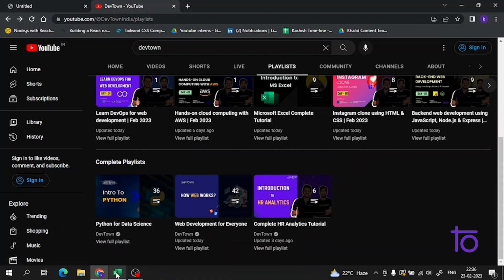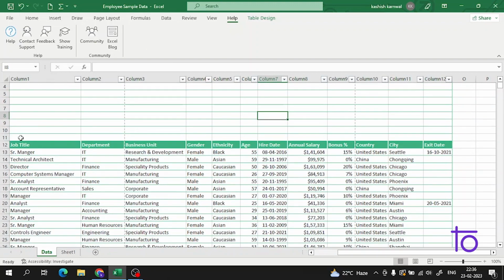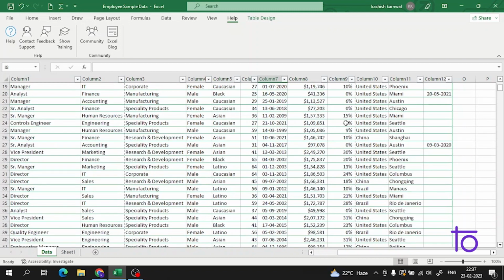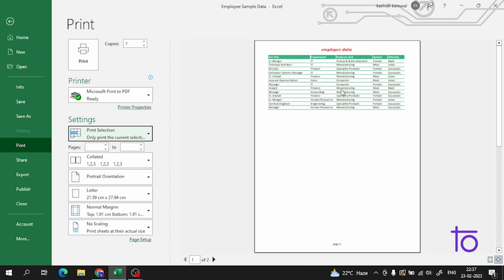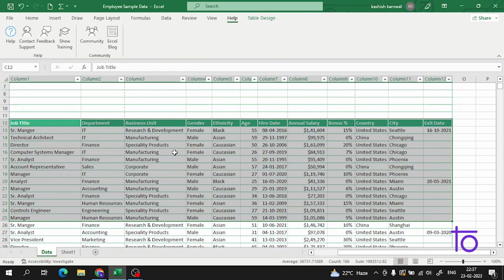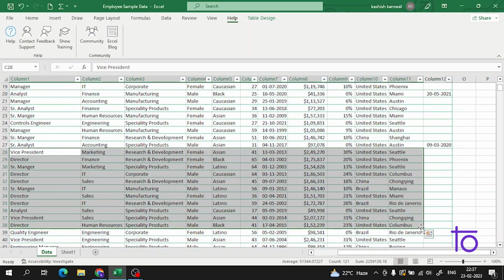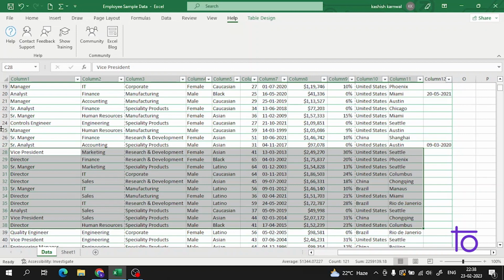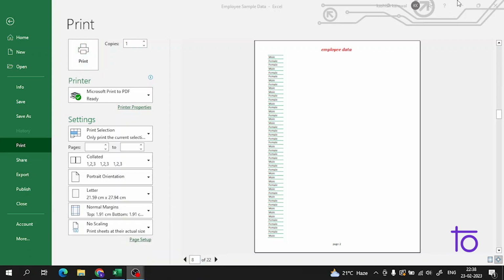How to print a specific range of cells in MS Excel?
Hello viewers,

In this video, we will learn and understand "Printing a Specific Range of Cells"

So if you are a fresher, intermediate, or someone who is looking to learn Excel this is the perfect place for you.

Happy Learning,
Team     @DevTownIndia